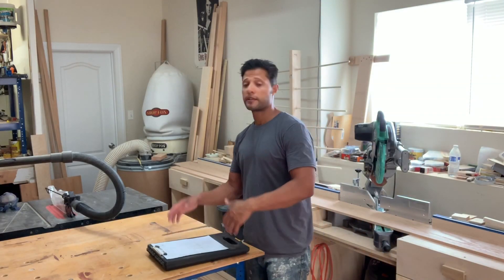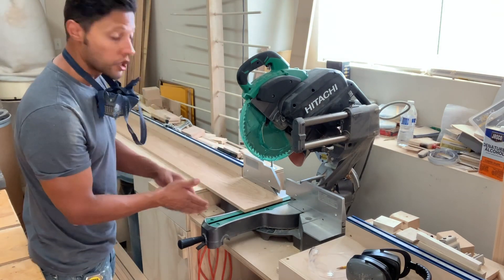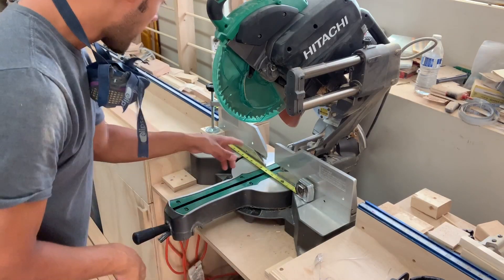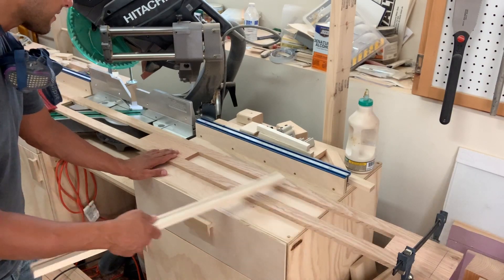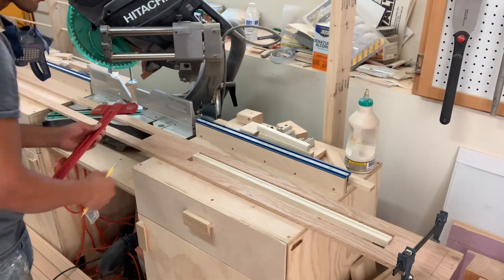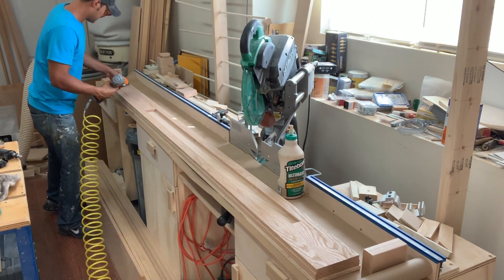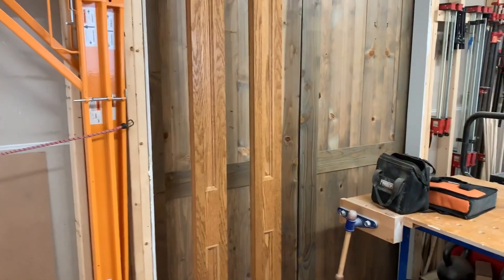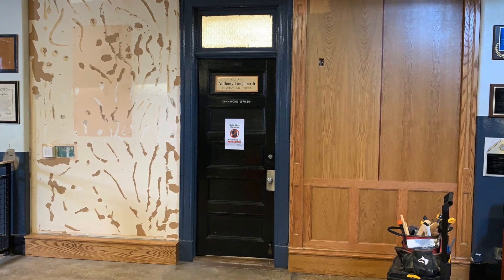How To Build Pilasters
Building pilasters for the memorial wall wainscoting